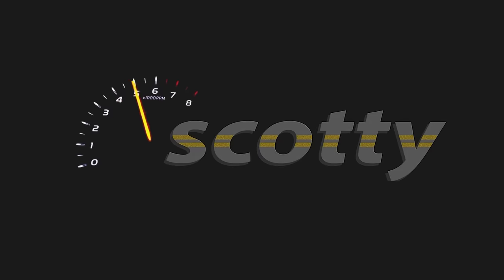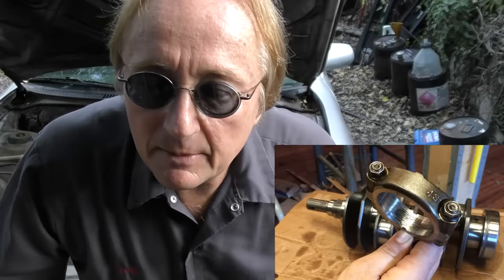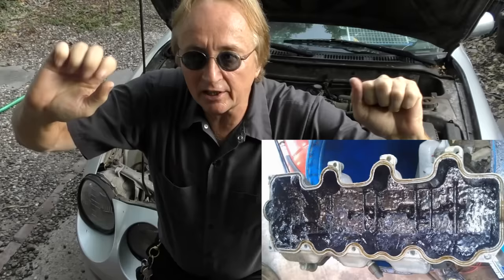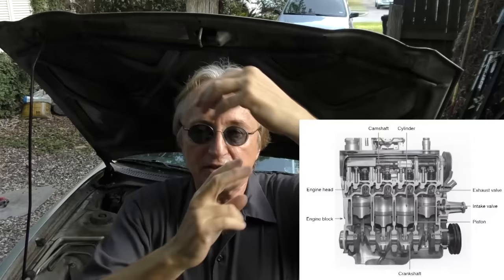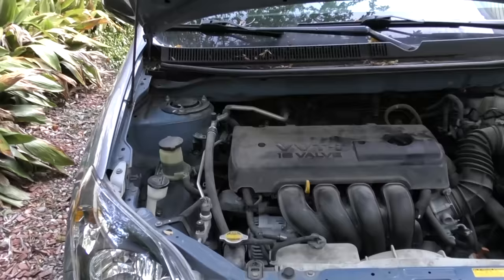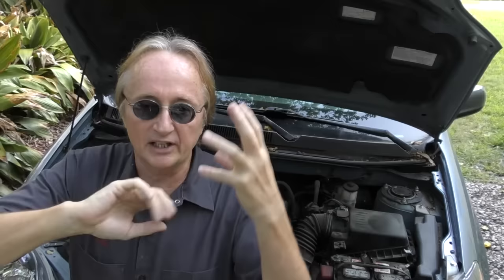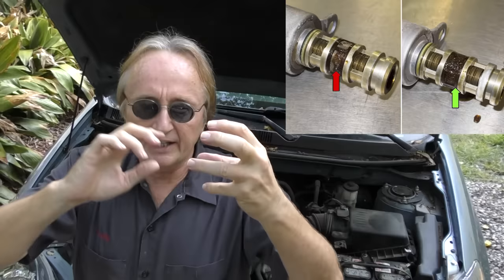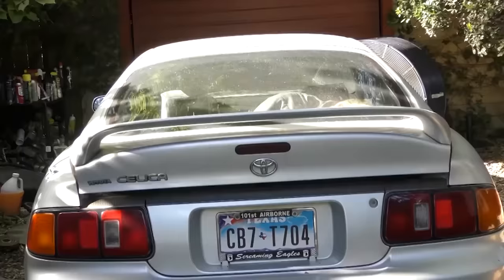Why Not to Flush the Engine Oil in Your Car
Engine oil flush. Why not to flush the engine oil in your car, DIY with Scotty Kilmer. Is engine flush good or bad for your car? Should you flush your engine? How to do an engine flush. How to flush an engine. Engine oil change explained. Flushing an engine explained and why it's usually not a good idea to do one. Oil change tips. DIY car repair with Scotty Kilmer, an auto mechanic for the last 50 years.

⬇️Scotty’s Top DIY Tools:
1. Bluetooth Scan Tool
2. Cheap Scan Tool
3. Professional Socket Set
4. Wrench Set
5. No Charging Required Car Jump Starter
6. Battery Pack Car Jump Starter

⬇Things used in this video:
1. Common Sense
2. 4k Camera
3. Camera Microphone
4. Camera Tripod
5. My computer for editing / uploading
6. Video editing software
7. Thumbnail software

This is the people's automotive channel! The most honest and real car channel around, never any sponsored content, just the truth about everything! Learn how to fix your car and how it works. Get a chance to show off your own car on Sundays. Or show off your own car mod on Wednesdays. Tool giveaways every Monday to help you with your own car projects. I've been an auto mechanic for the past 50 years and I'm here to share my knowledge with you.

►Here's our weekly video schedule:
Tuesday: Auto repair video
Wednesday: Viewers car mod show off
Thursday: Car vs Car Contest AND Live Car Q&A
Friday: Auto repair video
Saturday: Second Live Car Q&A
Sunday: Viewers car show off